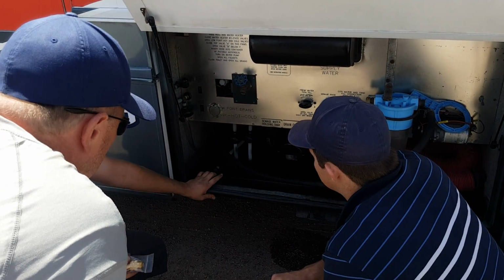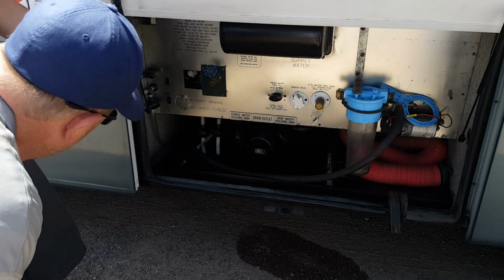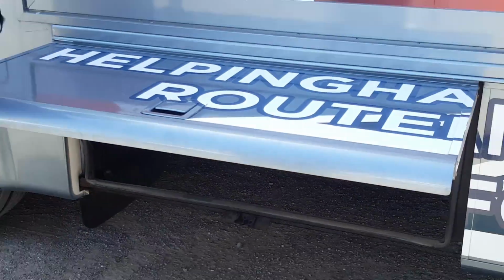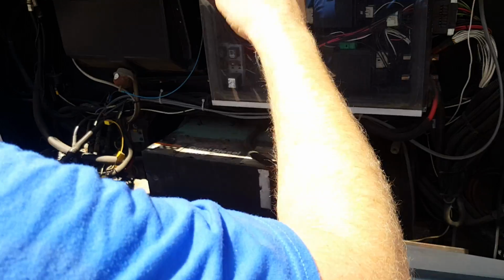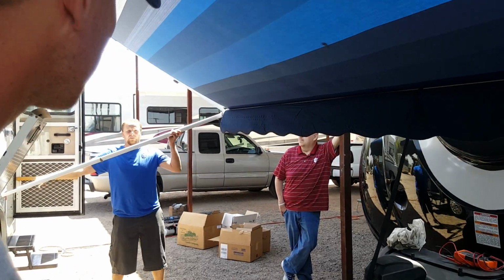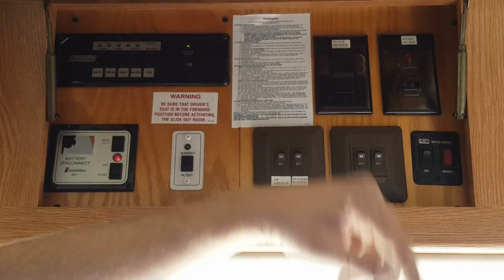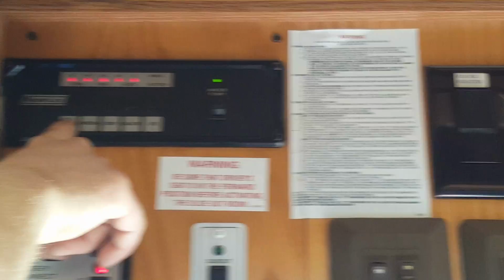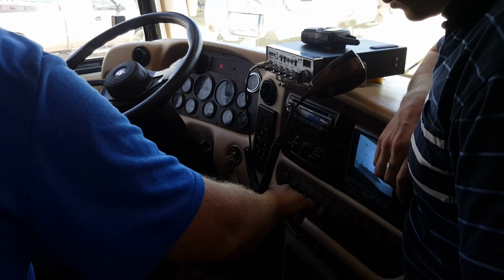How To's for RV